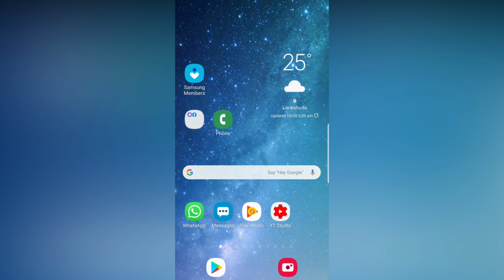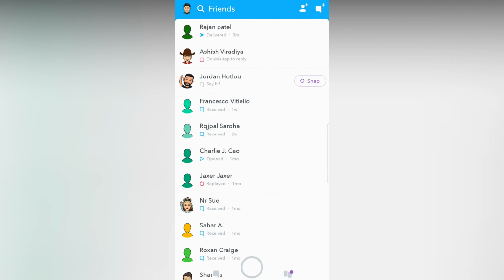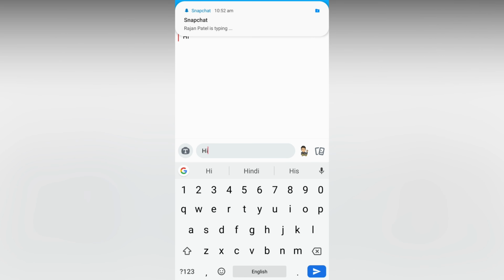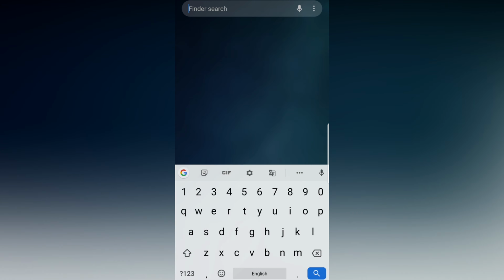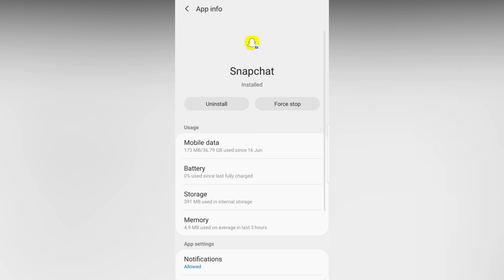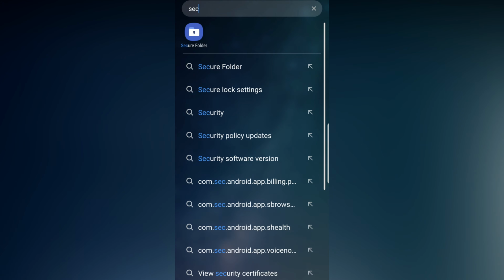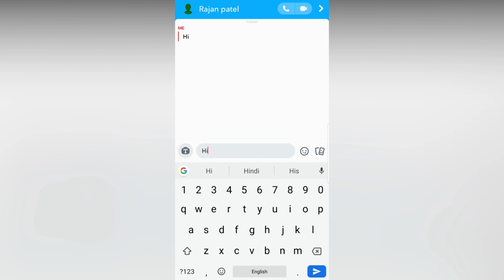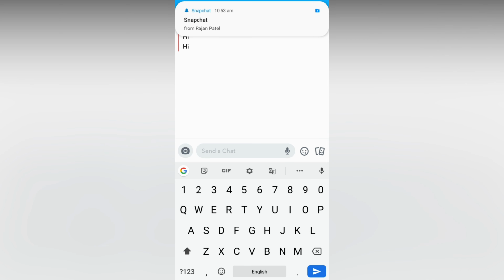How to turn off typing notification on Snapchat